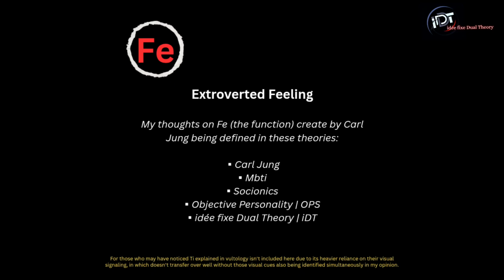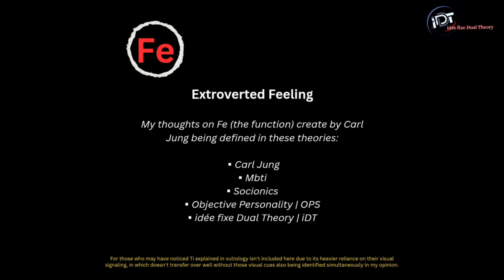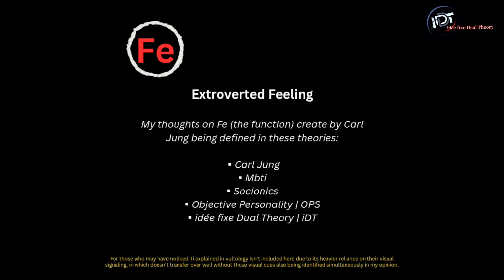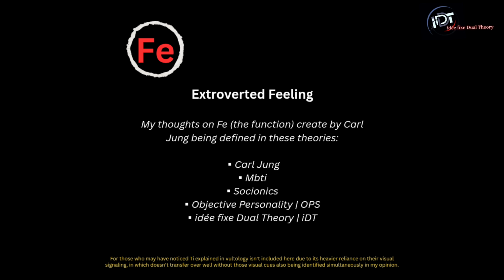extroverted Feeling ( Fe ) defined across all of Typology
00:00 - Intro
00:46 - Carl Jung Fe definition
02:29 - MBTI Fe definition
03:44 - OPS Fe definition
05:15 - Socionics Fe definition
07:22 - iDT Fe definition

Welcome to idée fixe Duel Theory (iDT)!

Hi I'm Dan, an enthusiastic contemplator utilizing Jungian concepts as well as crafting my own to delve into personality types through the framework of iDT.

At idée fixe Duel Theory, we embark on a journey to understand the intricate dance of personality traits. My theory, iDT, offers fresh perspectives on how our fixed ideas—or "idée fixes"—interact creates natural duals within us, shaping how we process the world.

Whether you're a psychology enthusiast, a seeker of self-understanding, or just curious about the complexities of human nature, this channel is your haven. Together, we'll unravel the threads of personality, one concept at a time.

Special thanks to our team:
MastroFred
GigglesMcdonut
Alchemistmaxim
Professor Rogue
Octa
Alphi